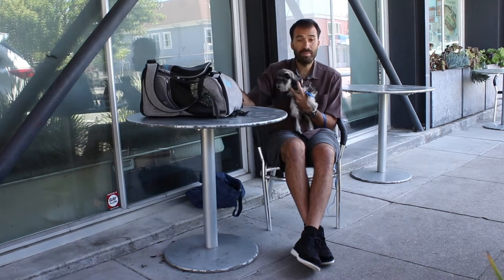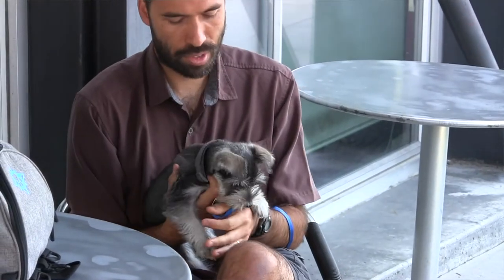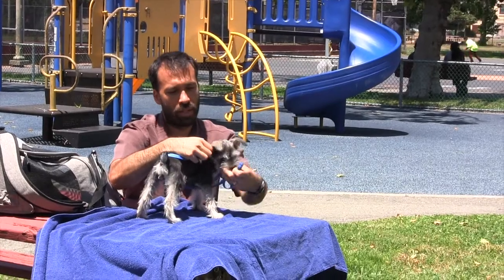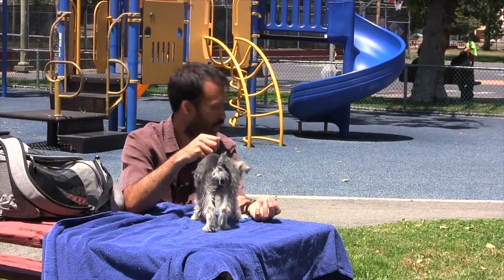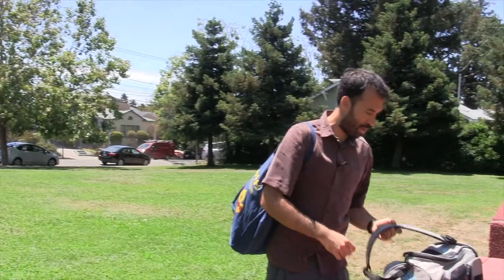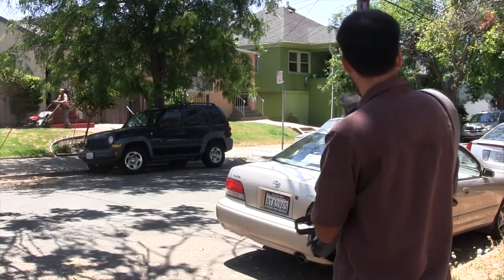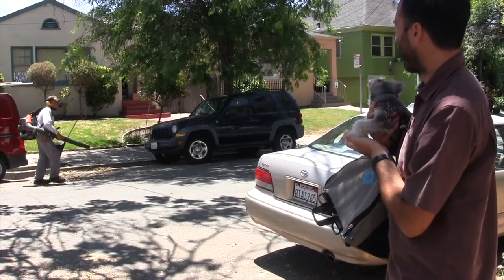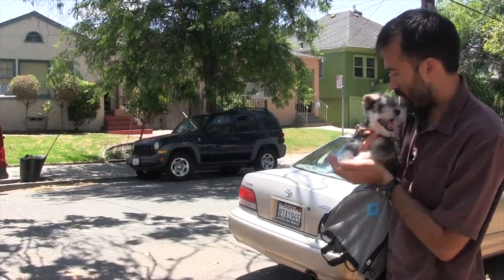The Puppy Next Door #14 - Introducing Your Puppy to the World.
In this episode Jamie takes Daisy out into the big world to help desensitize her to new places and people.